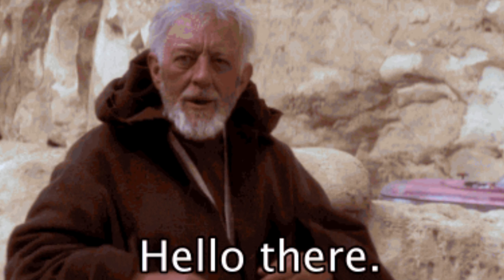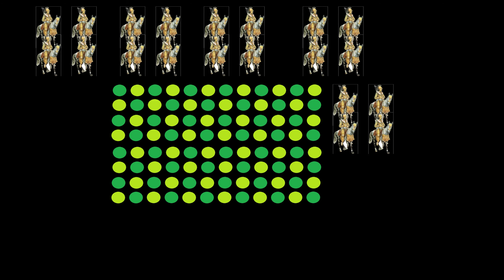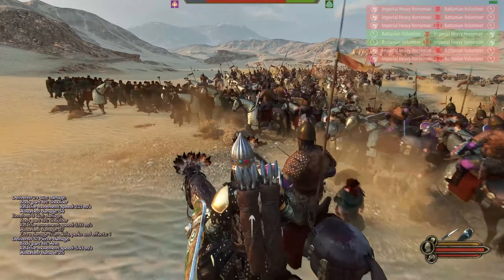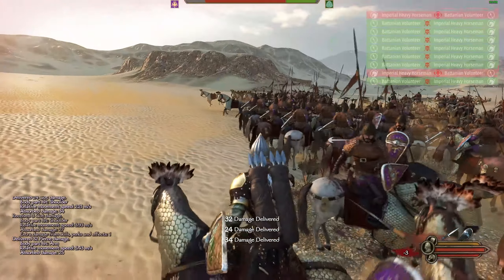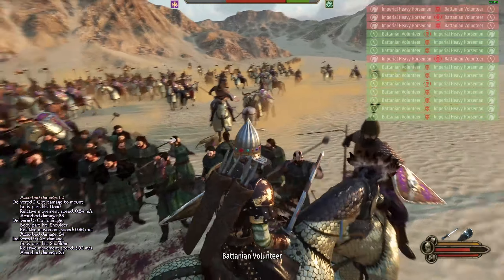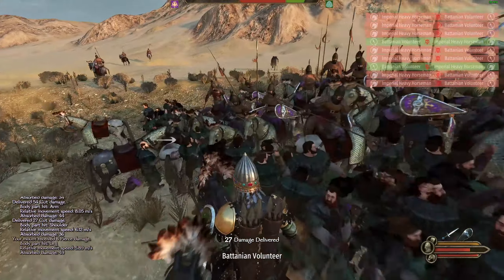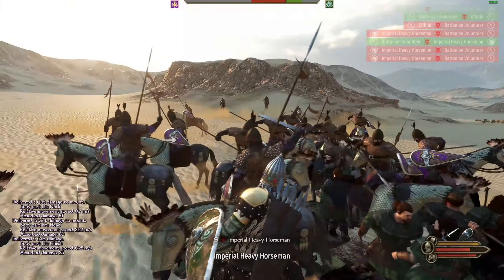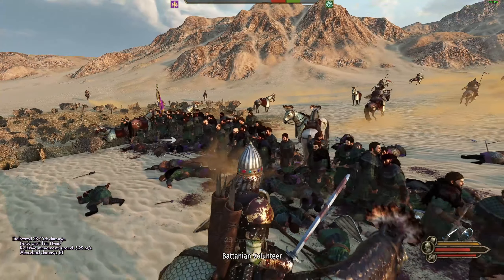Bannerlord Tactics: Defeating 200 Cavalry with 200 Peasants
In the world of Mount and Blade 2: Bannerlord, victory on the battlefield requires more than just brute force. With the right army tactics and strategy, even a group of lowly peasants can mount a successful defense against a powerful cavalry. In this comprehensive Bannerlord guide, we'll show you how to use the shield wall formation and other effective tactics to defeat 200 cavalry with just 200 peasants. Whether you're new to Bannerlord gameplay or a seasoned veteran, mastering these Bannerlord tactics will help you dominate in battles and emerge victorious. So, if you're ready to hone your Bannerlord strategy skills and crush your enemies, follow along and discover the secrets of successful Bannerlord battles.